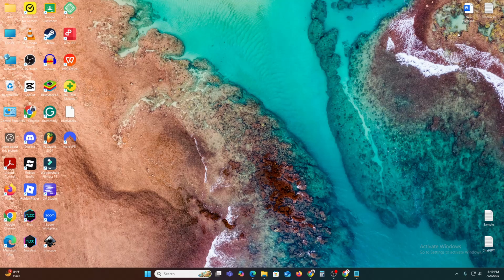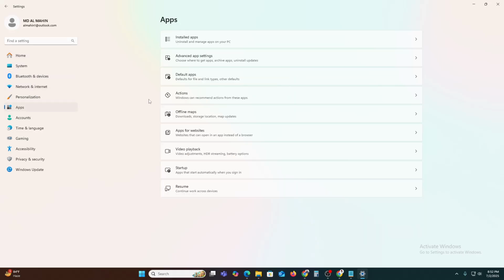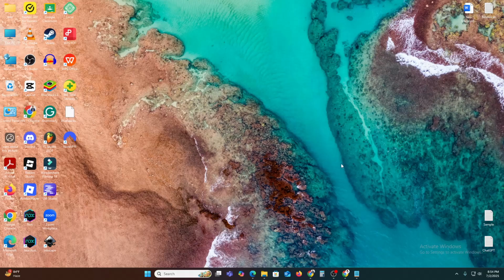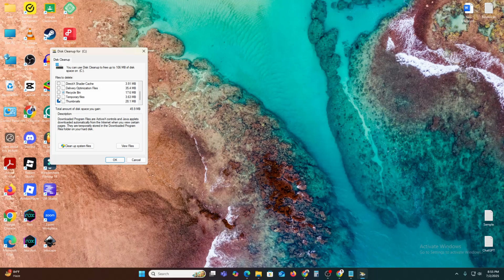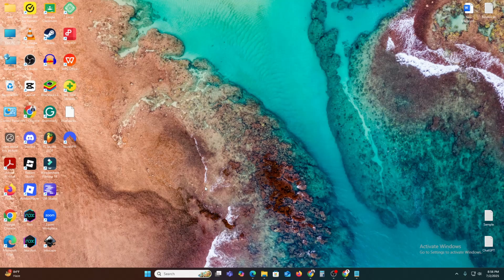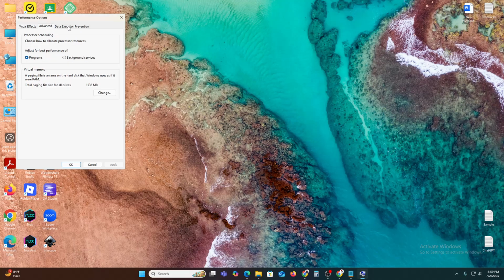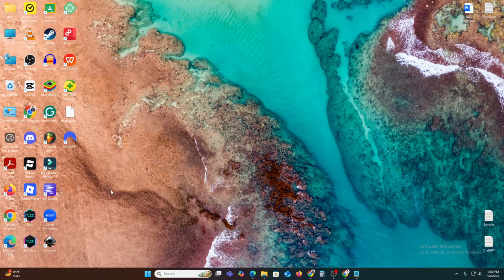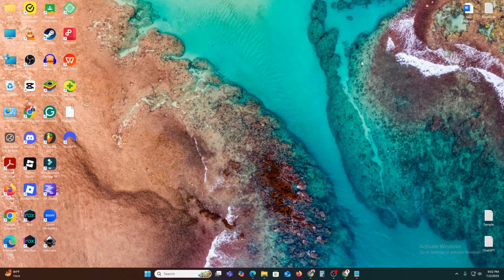How to Increase Your Computer & Laptop Speed 200% (2025)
- How to Increase Your Computer & Laptop Speed 200%
In this video, I will show you how to increase your computer & laptop speed 200% with simple tips and tricks. Learn the best ways to optimize PC performance, clear unnecessary files, boost RAM efficiency, and make your system run faster than ever. Whether you use Windows or macOS, these proven methods will speed up your computer and enhance overall productivity.